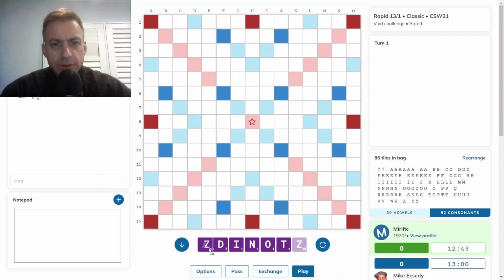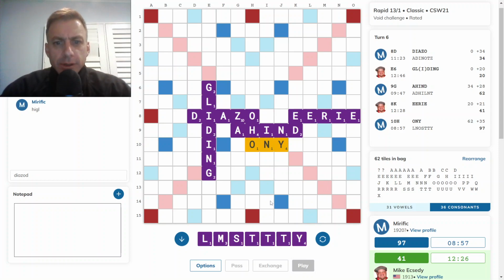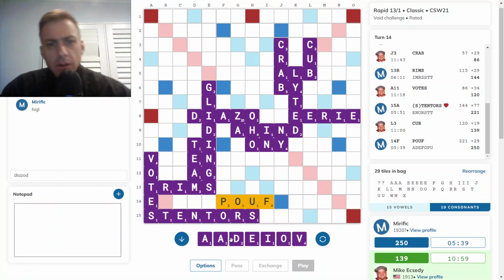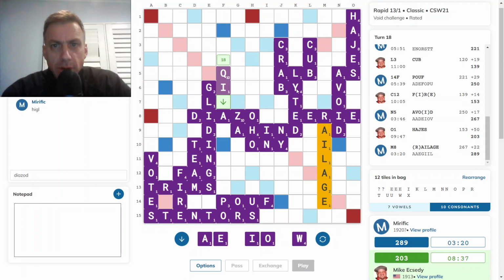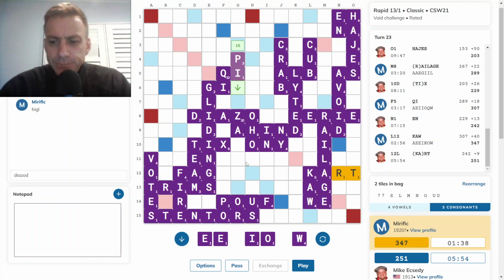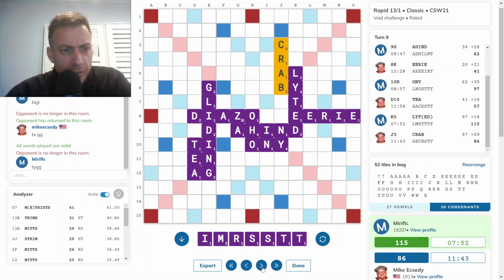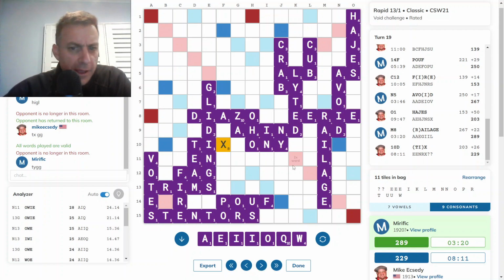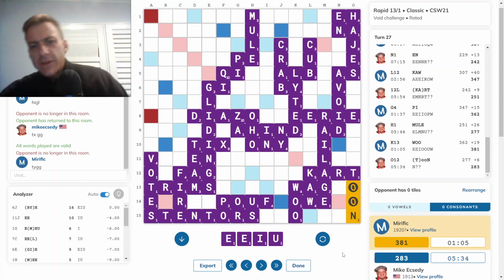Scrabble game with commentary no.20